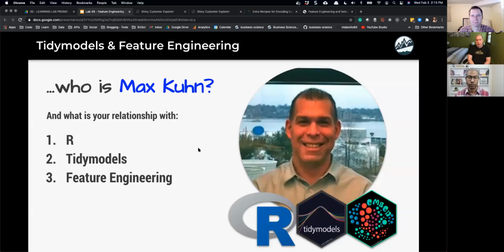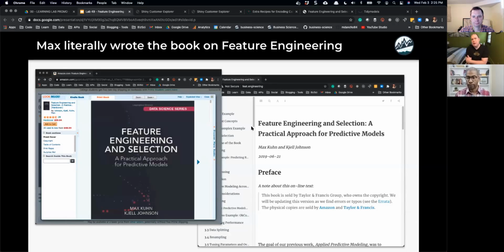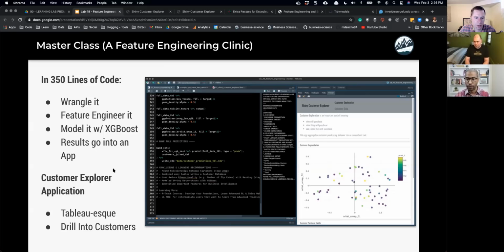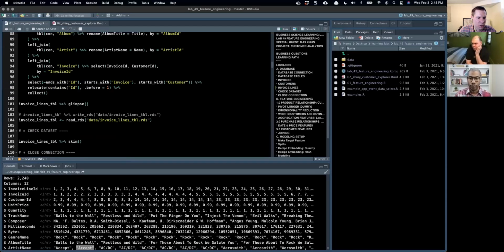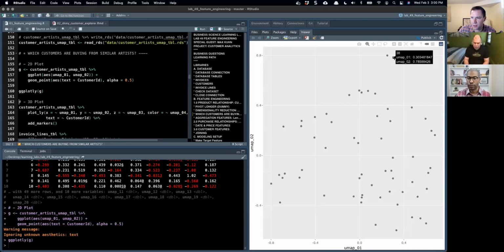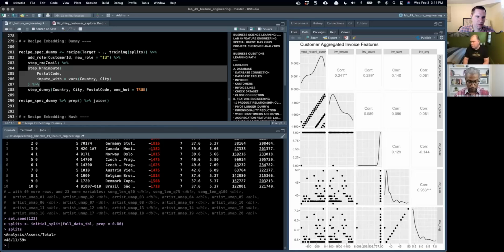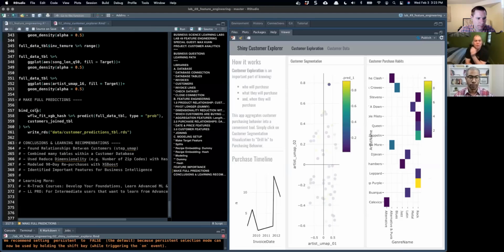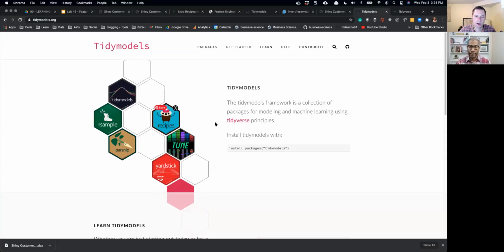Customer Analytics: FULL Feature Engineering Tutorial | SPECIAL GUEST: MAX KUHN INTERVIEW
😀 ABOUT: Max Kuhn (the Tidymodels Master) joins Learning Labs PRO Episode 49 for an in-depth tutorial on Feature Engineering for Customer Analytics.

📋 TABLE OF CONTENTS:
- Intro - 00:00
- Interview with Max Kuhn - The Tidymodels MASTER!!! - 3:20
    - How would you describe Tidymodels to a 5-year Old? - 9:39
    - What's the Difference between Tidymodels & MLR/Caret/Scikit Learn? - 12:51
    - Feature Engineering (Max wrote the book on it!) - 15:57
- Business Problem - Customer Analytics Feature Engineering - 27:56
    - We're working for Itunes (Online Music Store) - 28:30
    - Which Customers are Related? Which are likely to Re-Purchase within 90-Days?
    - Customer Explorer Shiny App - UMAP Customer Segmentation Tool - 30:45
- R-Code Feature Engineering Tutorial - 33:43
    - Project Setup - 33:43
    - Part A - DATABASE WRANGLING (11 Tables) - 35:58
    - Part B - FEATURE ENGINEERING (invoice lines, invoices, & customers tables) - 43:35
    - Part C - MODELING (Customer Repurchase Probability) - 1:03:15
    - FEATURE IMPORTANCE - 1:13:32
    - BONUS: Shiny App, Conclusions & Learning Path - 1:15:39
- Learning Recommendations - 1:19:30